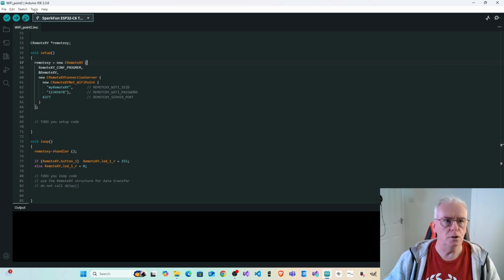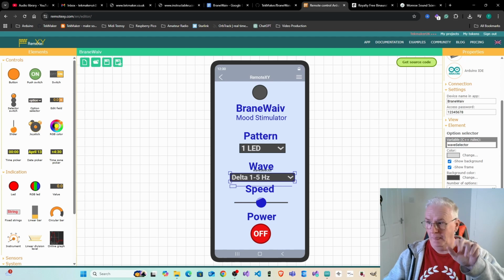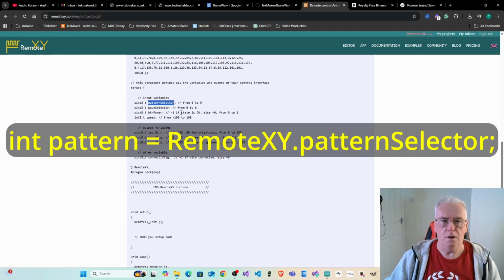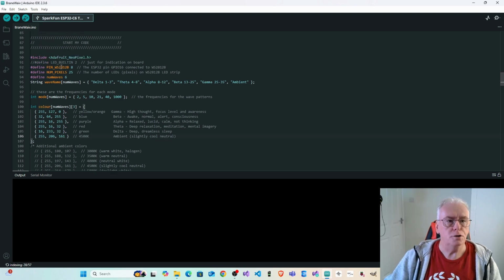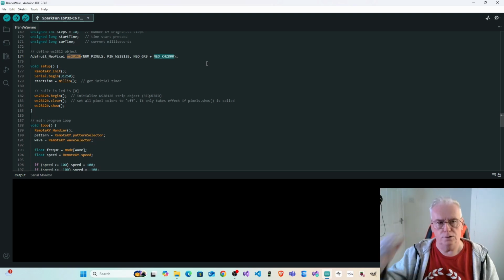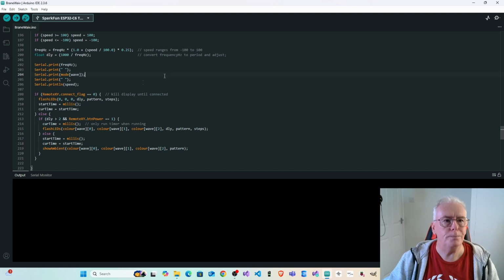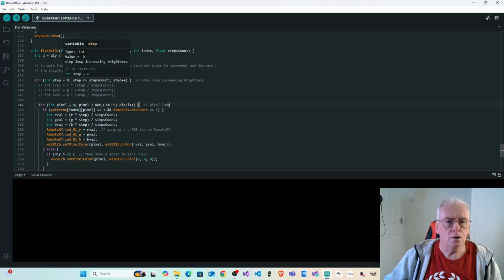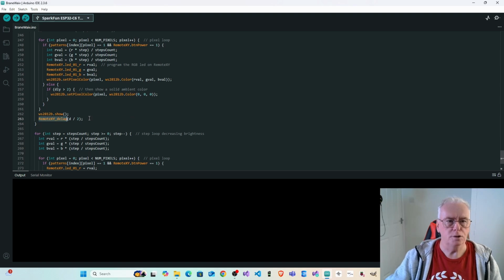Project BraneWaiv Part2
I show you the code and how it works. I hope you enjoy this project.I will follow up with part 3, a review of my experiences